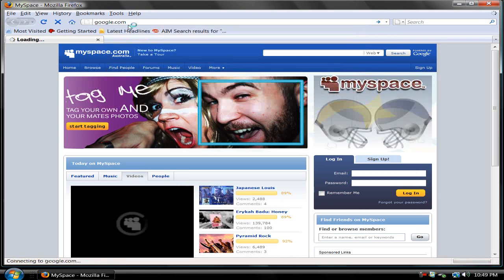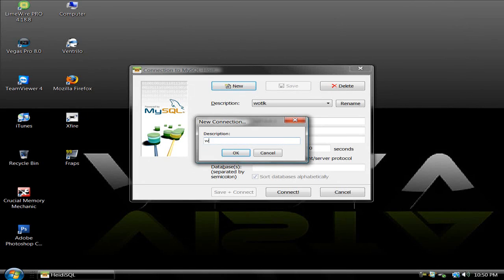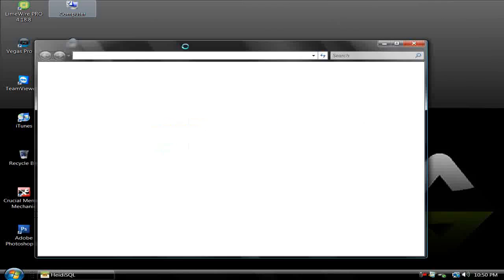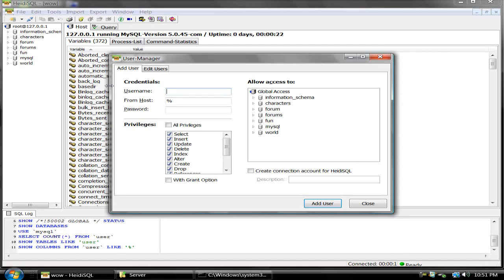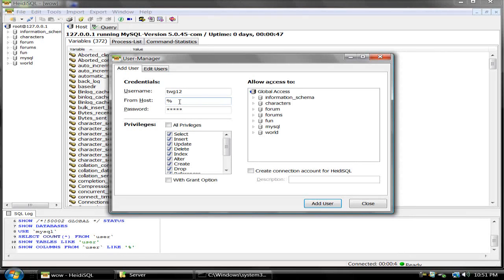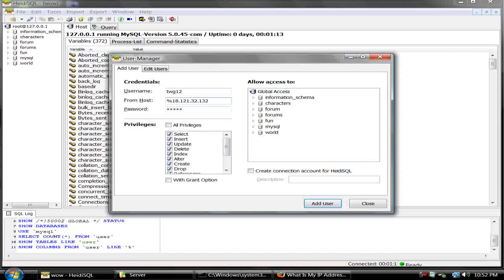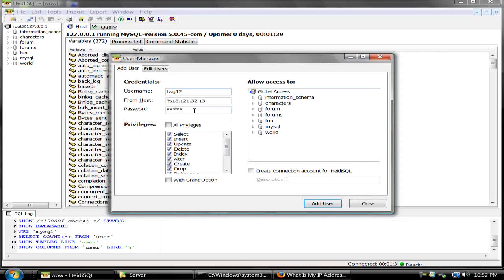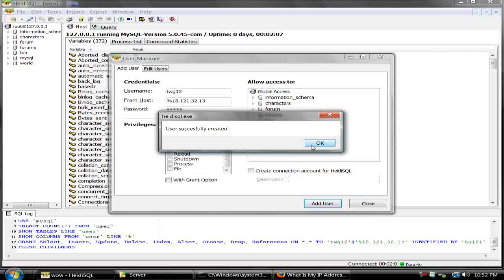How to give Other people Database Access to your WoW Private Server Database. (HeidiSQL Tutorial)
DOWNLOAD HEIDISQL
GOOGLE IT!!

To lazy to write alot oftext